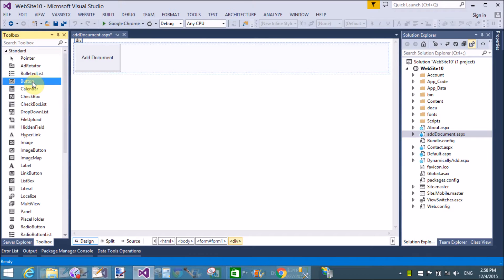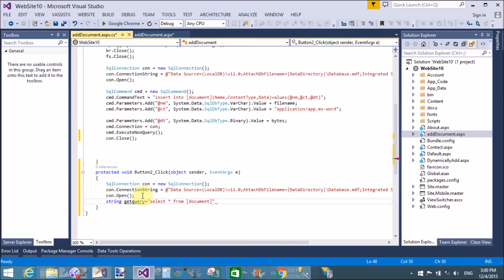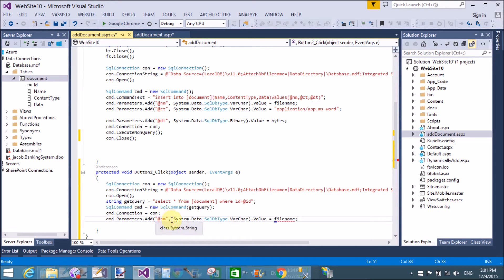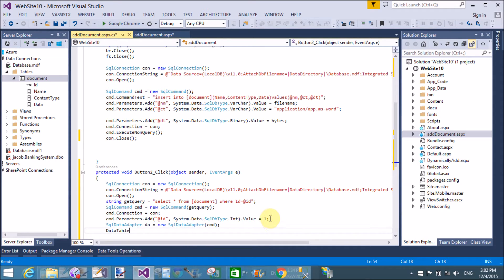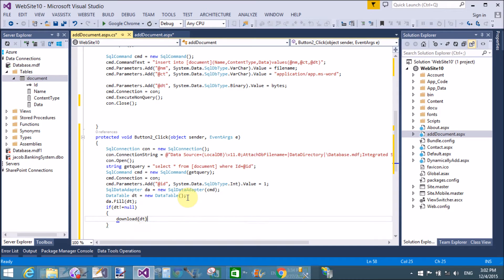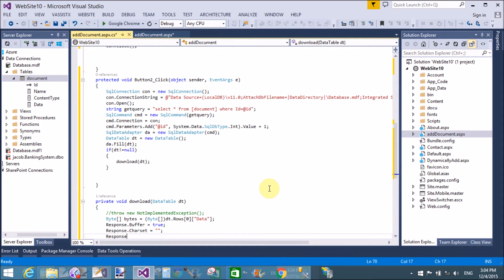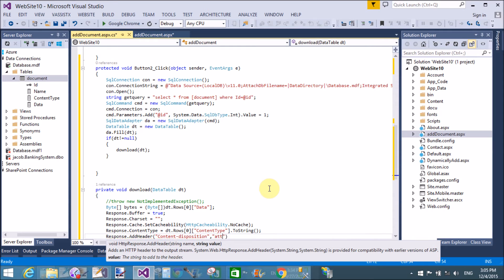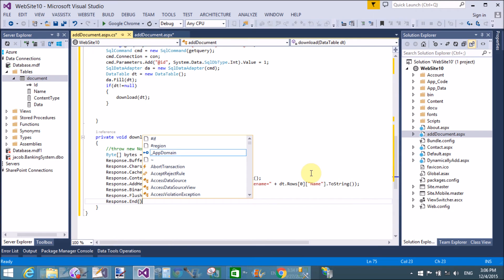Save and retrieve document file into database in binary format part-2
In this video tutorial we will learn:
--How to retrieve document from database.
--How to download document from database table.
--How to convert binary to document type format